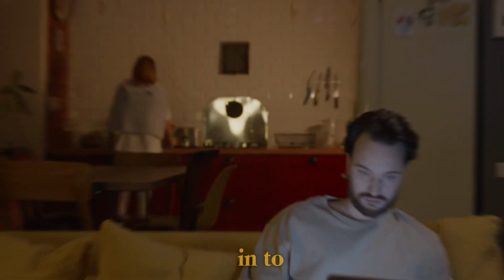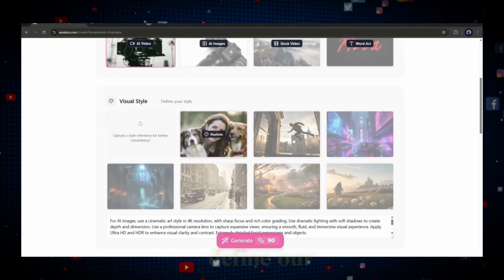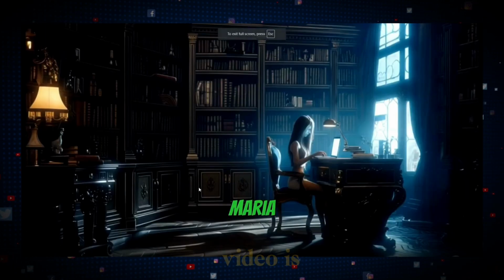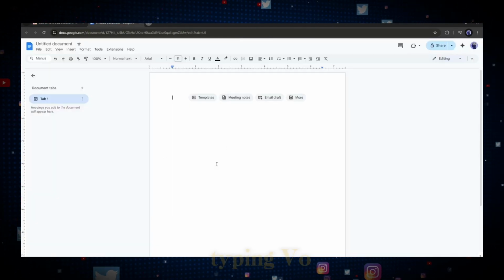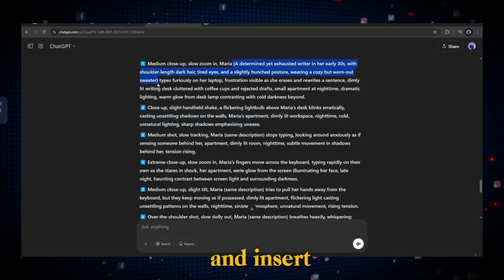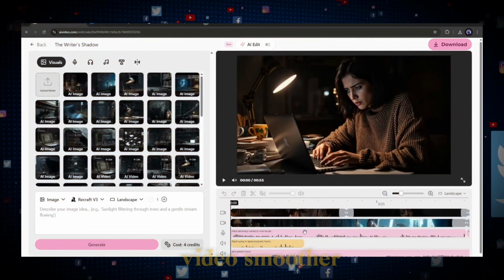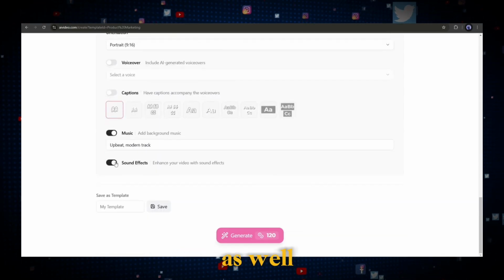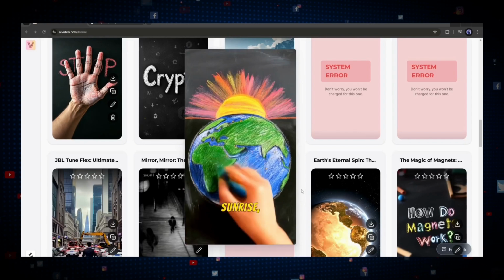Create AI Videos | Video Generator Using Text Prompts: Free Masterclass 2025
Free Masterclass 2025: Make Videos with AI

Learn how to create amazing videos using AI! This free class will show you how to turn text into videos with an AI video generator. Now, making videos is easier—just type what you want, and AI will do the rest!

But creating a good AI video isn’t just about typing one sentence. You need to learn basic prompts to get the best results. In this lesson, you will learn how to make high-quality 4K videos using AI. AIVideo is a great tool for this!

🔗 Tools used in this Free Masterclass : Learn to Create High Impact Videos With AI | Video Generator Using Text Prompts Video:

Create Cinematic Videos with AI – Easy & Free!
Now, making Hollywood-style movie trailers, product ads, commercials, and fairy tale or horror story videos with AI is easier than ever!

In this tutorial, we’ll show you how to create high-quality 4K videos using AI tools. First, join AIVideo, where you’ll find many templates for different types of videos. Just share your idea, and with one click, AI will turn it into a video!

Using free AI text-to-video tools is super simple. After generating a video, you can edit it and even turn text into images, then images into videos—all with AI!

We hope this free AI video tutorial helps you in your content creation journey.